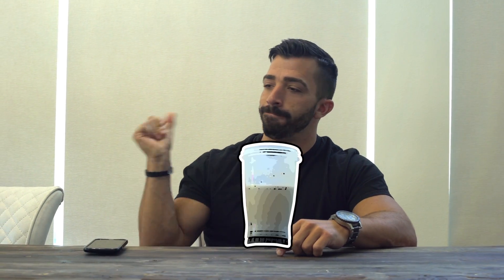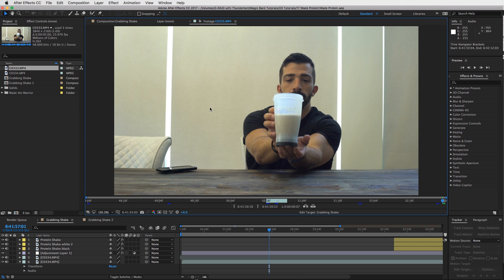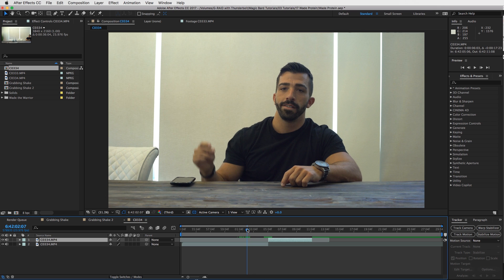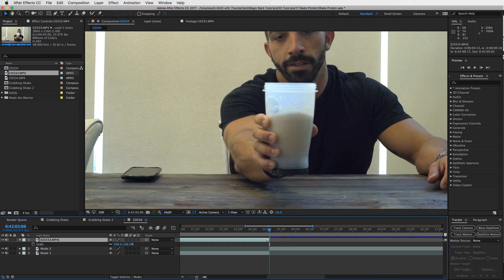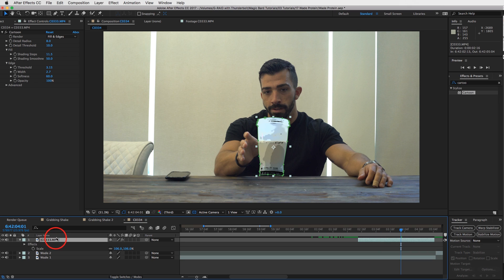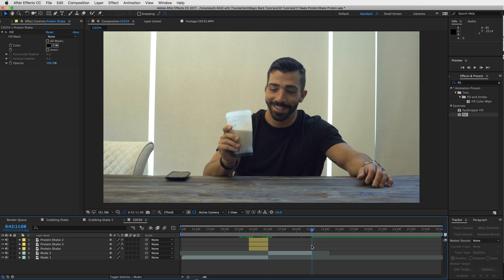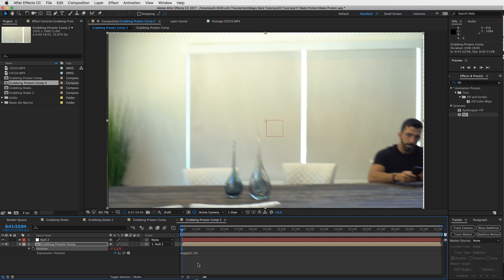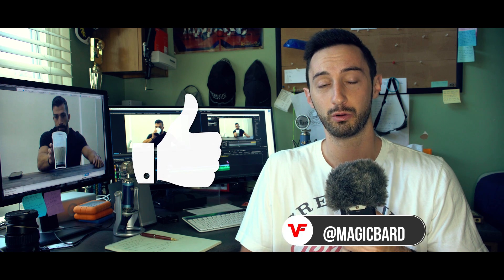How to Interact with Cartoon Objects, 2Venezolanos Tutorial | After Effects CC 2017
In this visual effects tutorial, I'll show you how to interact with cartoon objects.  This is a relatively straight to the point tutorial where I'll show you how to create cartoon emojis and then grab them out of thin air.  This effect was inspired by a post from 2venezolanos on Instagram where the actor grabbed a wine emoji out of thin air and turned it into a real glass of wine.  You can apply the same methods of this movie magic trick to various other effects.  Just use your creativity!  A lot of you have been asking to do Zach King Tutorials, but this effect is used in a lot of Zach King's videos.

• For this tutorial, I use Adobe Photoshop CC 2017.  No plugins are required.

KEYS TO SUCCESS:

• Use the cartoon effect to create your emoji.
• Use this same effect to grab flies out of the air like Mr. Miyagi.
• Watch my previous tutorial on exploding ahead for advanced camera movement.